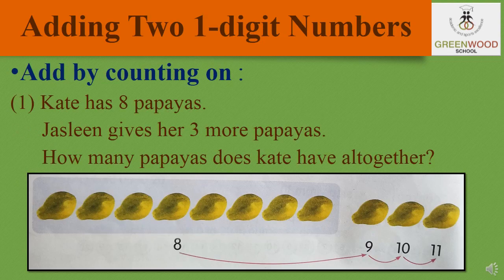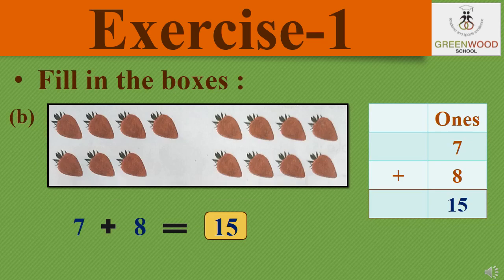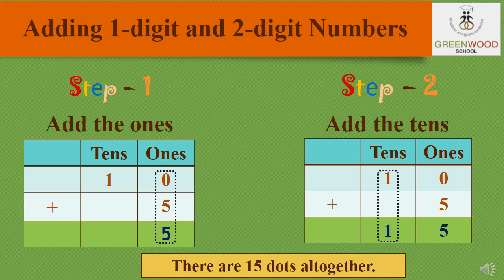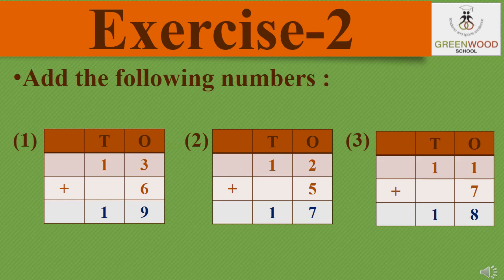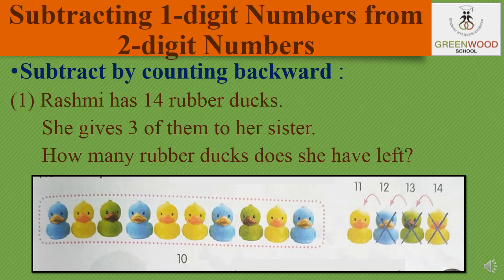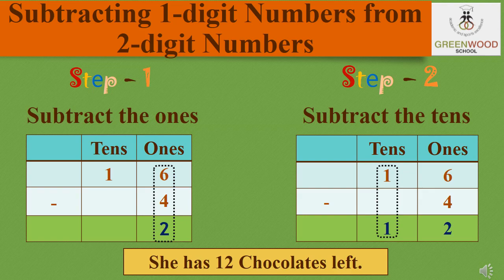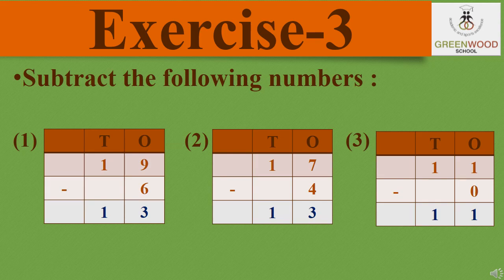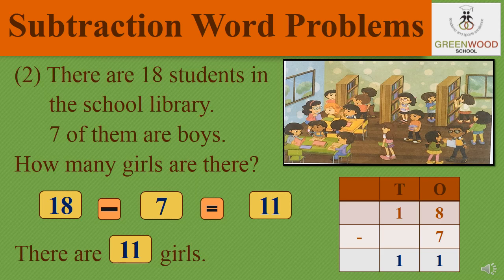Grade 1 - Maths (Chapter 7 - Addition & Subtraction within 20)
Maths (Chapter 7 - Addition & Subtraction within 20)